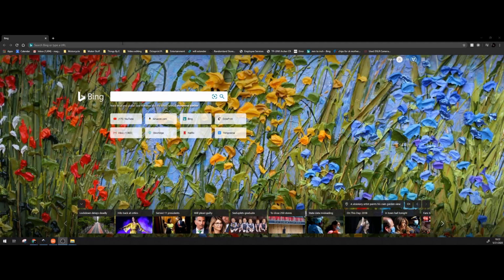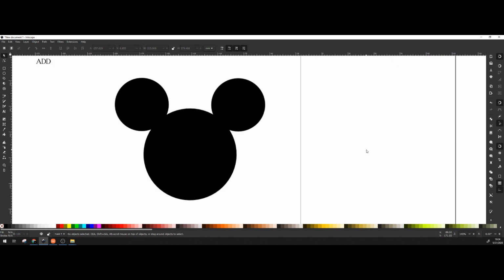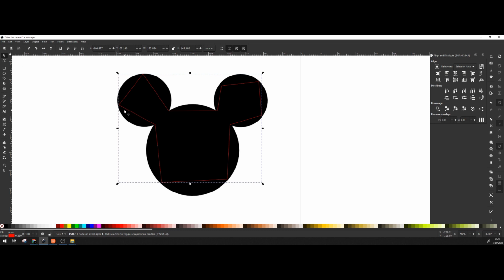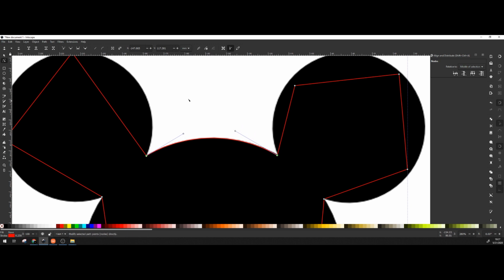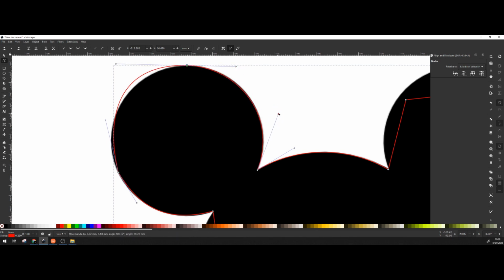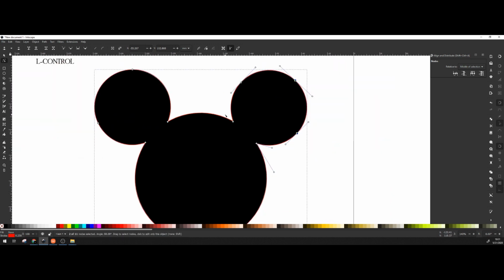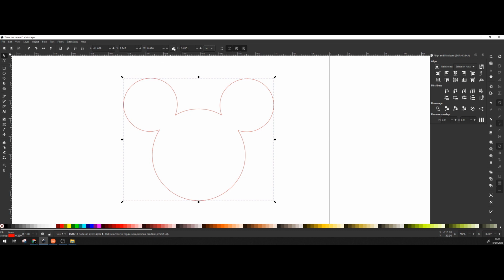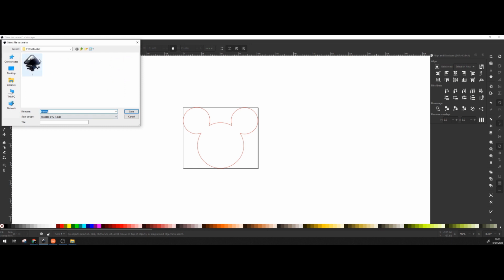ep1 mickey head outline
Beginners tutorial on using the free software Inkscape to create a SVG file.  Several types of software use this file type.